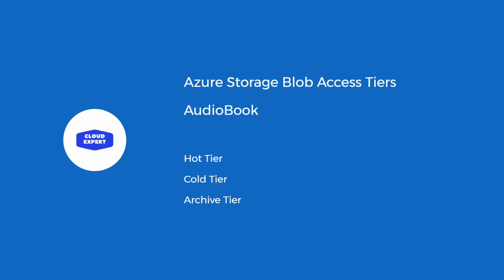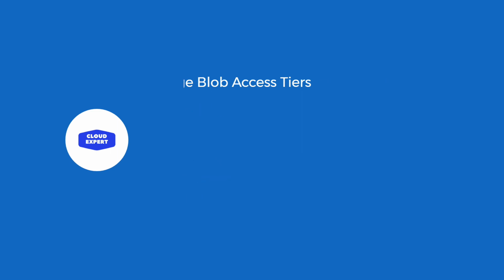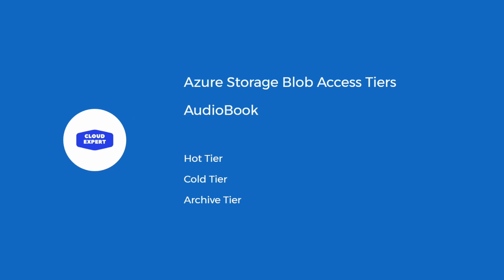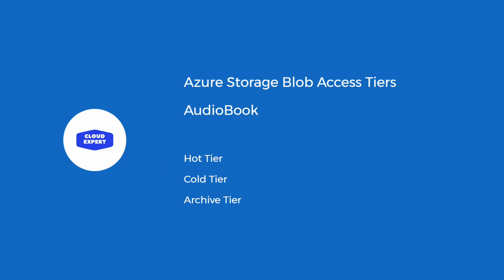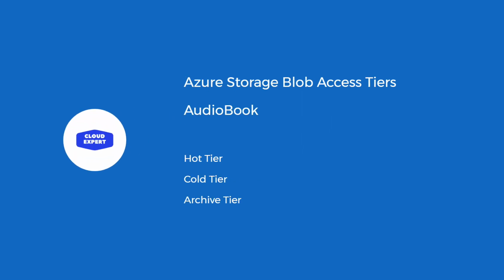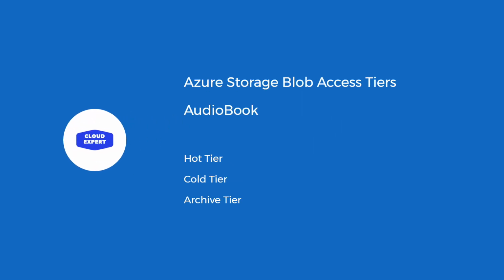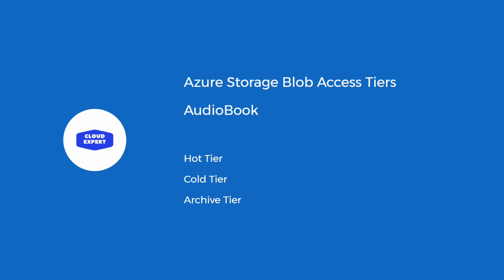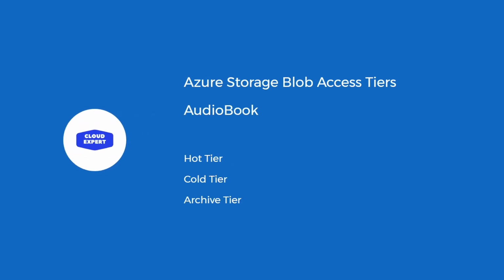Azure Storage Blob Access Tier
Learn hot, cold and archive access tiers